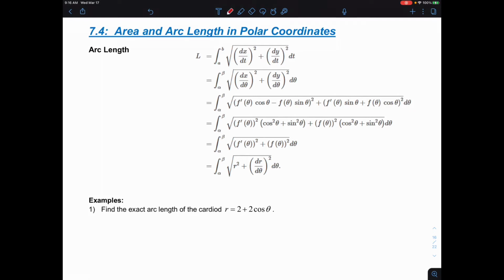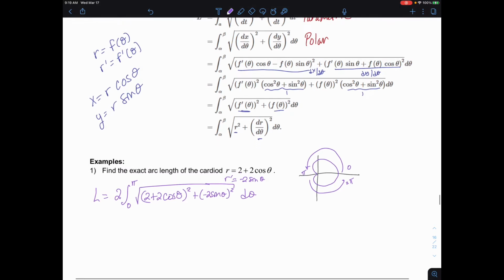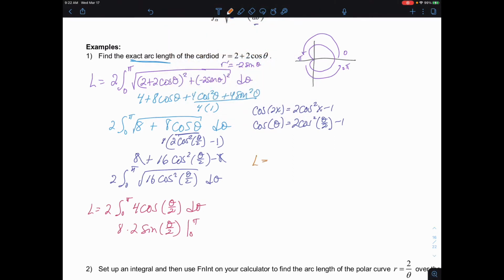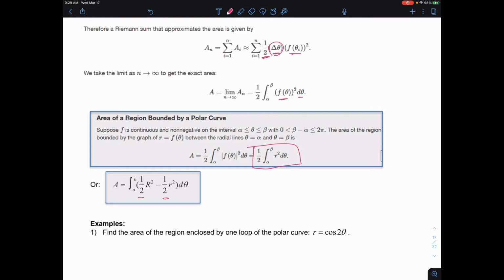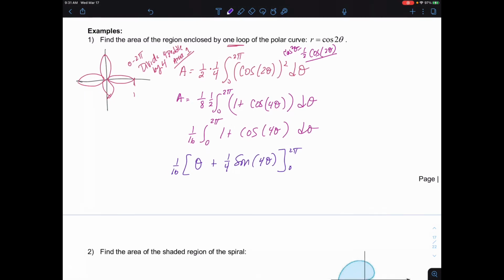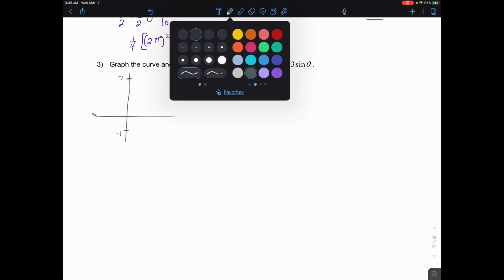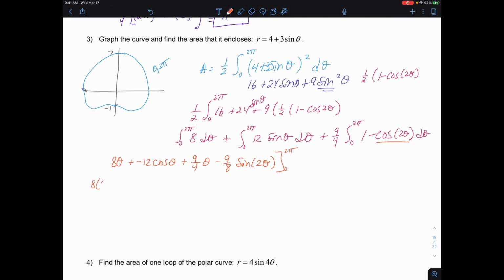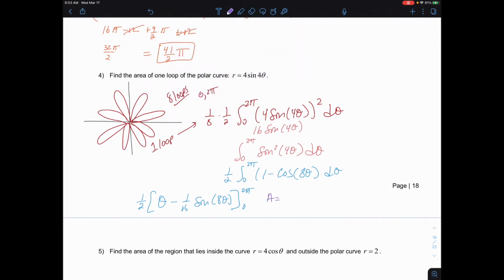Calculus II Section 7.4A Area and Arc Length of Polar Curves